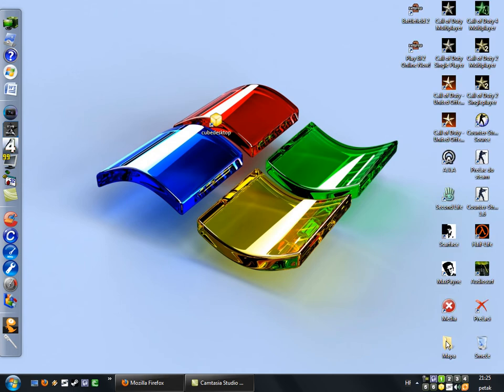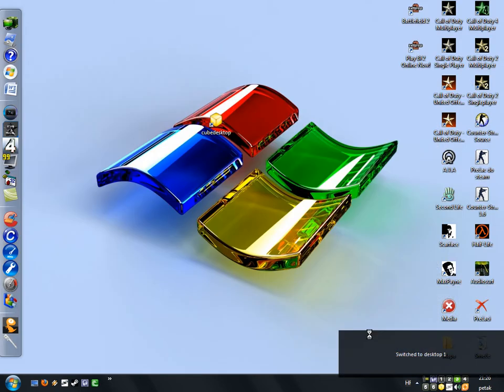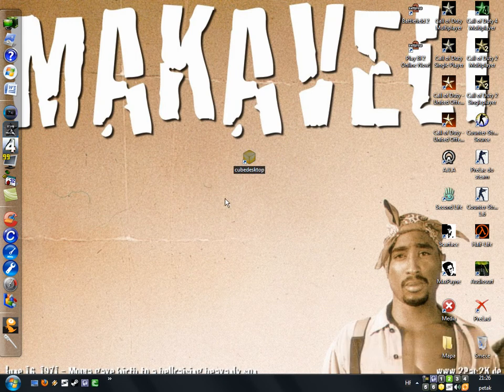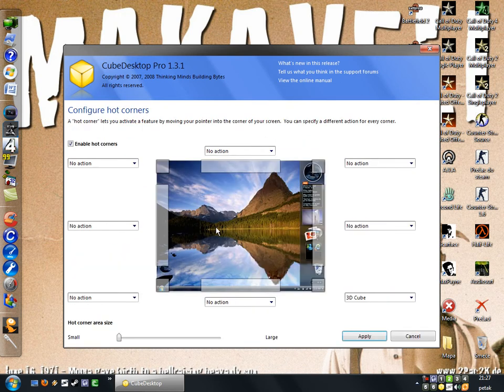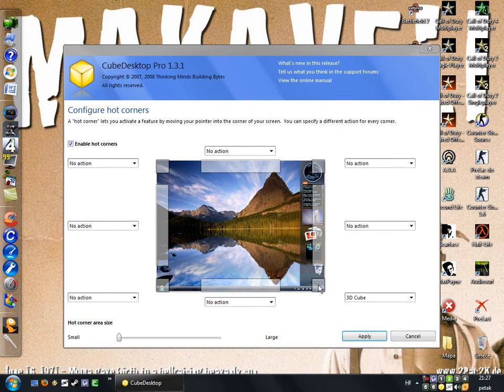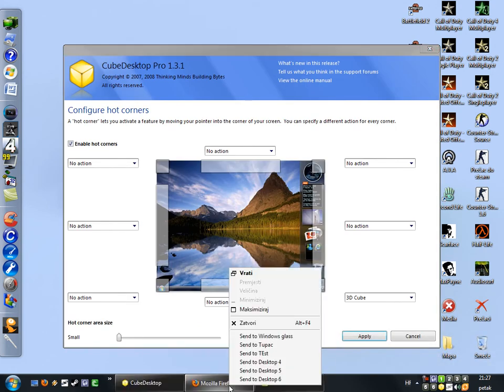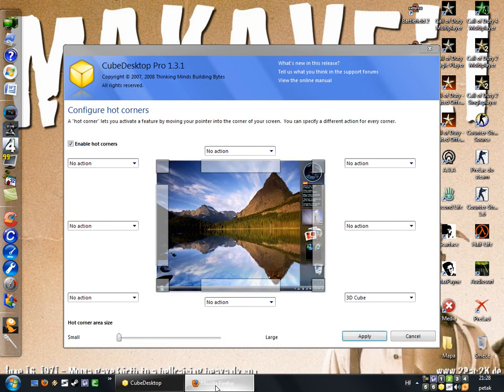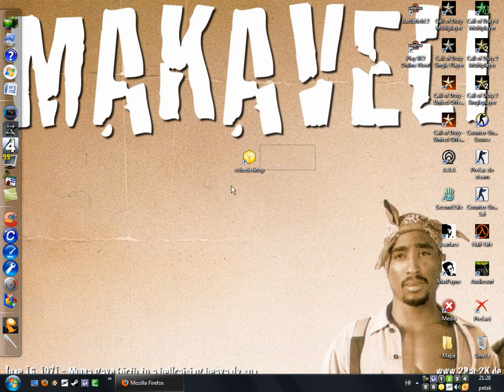Cube Desktop Tutorial*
Hey, this is tut* about ''Cube Desktop'' is is awesome^^